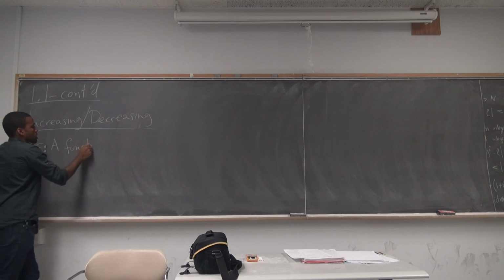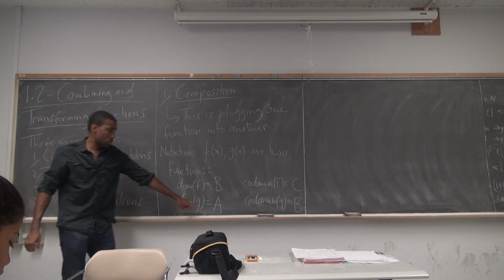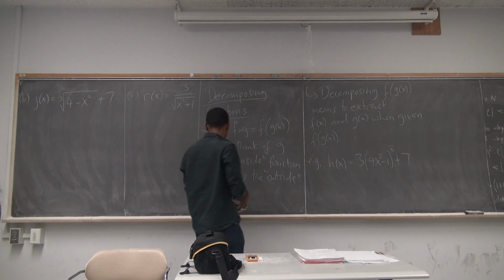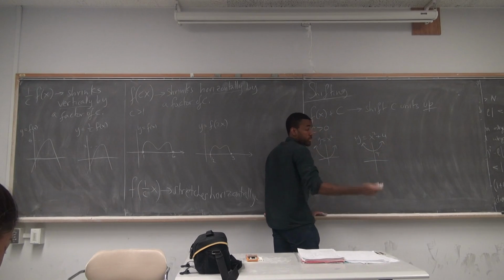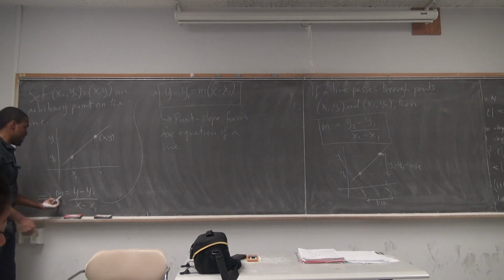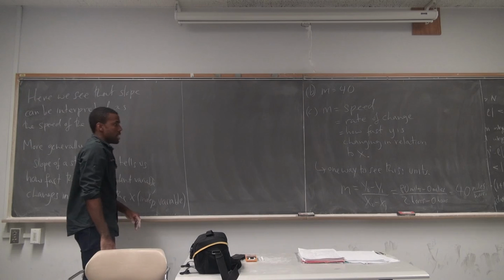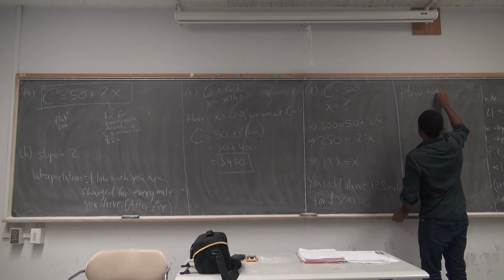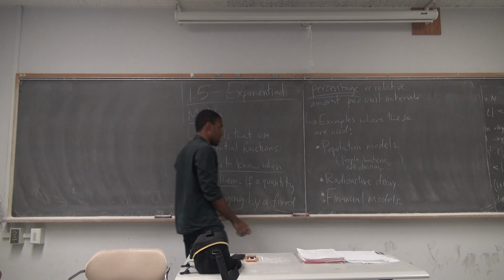Math 205 JW Lecture 4 - Compositions, Transformations, Linear models, Exponential models Intro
Welcome to lecture 4 of Math 205 JW - Elements of Calculus 1.

In tonight's lecture we continue our discussion of functions. We talk about composing functions and what it means as well as how to decompose functions (which would be useful later on when we get to things like the Chain Rule). We also talk about function transformations (reflecting, stretching, shrinking, shifting functions) and operations on functions (adding/subtracting, multiplying/dividing functions together).

We then move on to a special kind of function, the linear polynomial or linear functions, y = mx + b. We talk about the function, what its graph looks like and what its components mean. We do an example of a word problem that would use a linear function as a model to solve, and then talk about an important interpretation of slope--as a rate of change.

We then introduce another type of model, the exponential model. We talk about when this model is useful and we will discuss the kinds of functions used in this model in the next lecture.